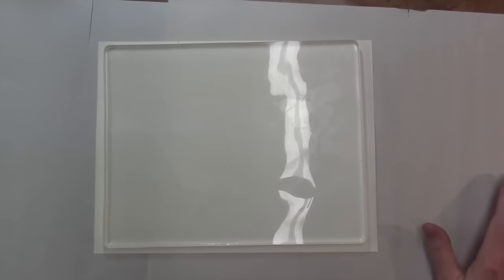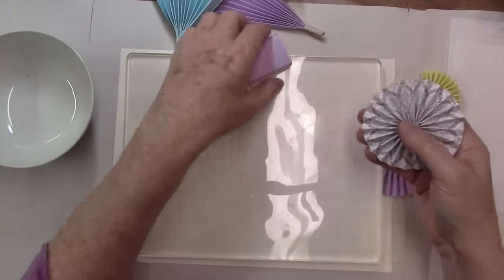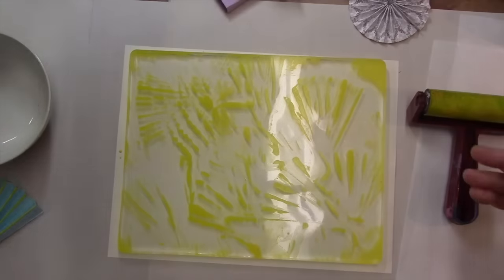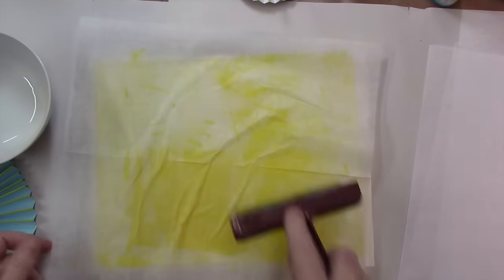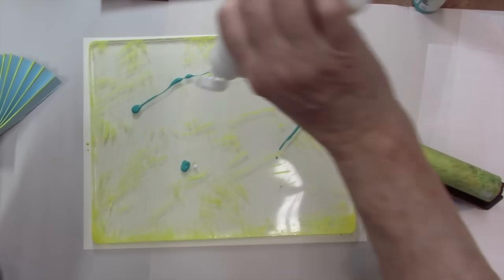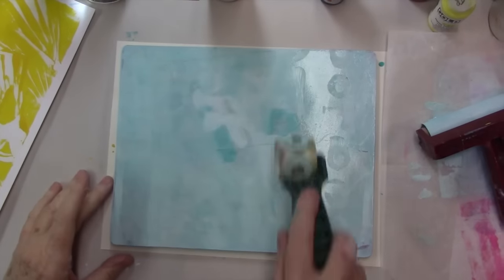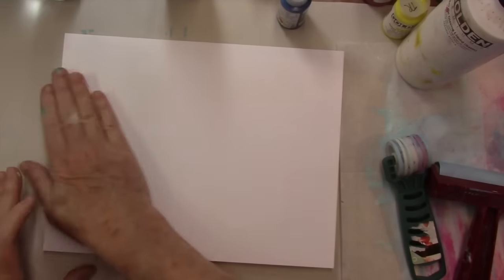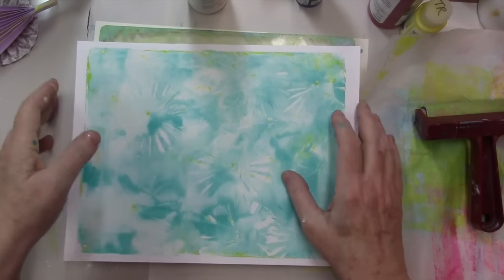Basic Printmaking with Gelli Arts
Learn basic printmaking using Gelli Arts plate and acrylic paints.
Click show more for the Inspiration Conspiracy video hoppers' links, supplies and blogpost.

Are you ready to hop? After you watch this video just click on the first link in the participant list to hop directly to the next video. After you watch the next video you will click on the first link of their participant list to hop to the next one. Just keep clicking on the first link in each list and you will have a seamless hopping experience with no repeats and no keeping track of which videos you've already seen. I know, right?! Easy AND fun!  Before you go, don't forget to leave a comment, like, and subscribe so that you won't miss out on what's coming up next...and so we can get to know each other better!

Supply List: Please note that you can use any acrylic paint that you have, including craft paints.

• Neenah Classic Crest 80 LB SMOOTH SOLAR WHITE Paper Pack 25 Sheets  ——